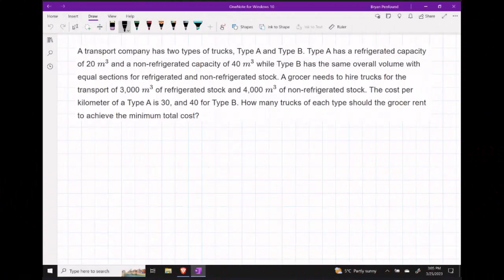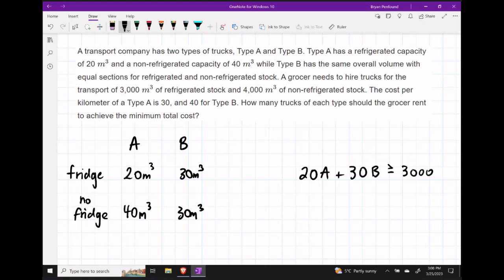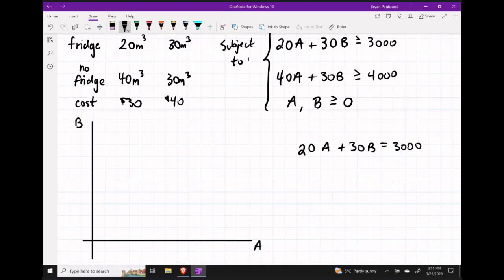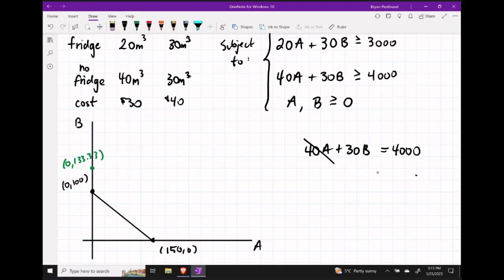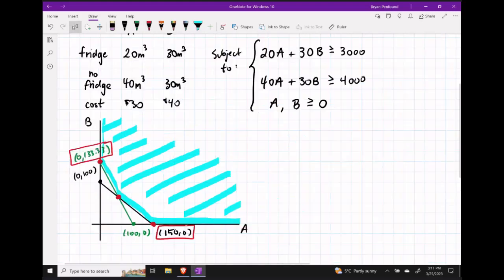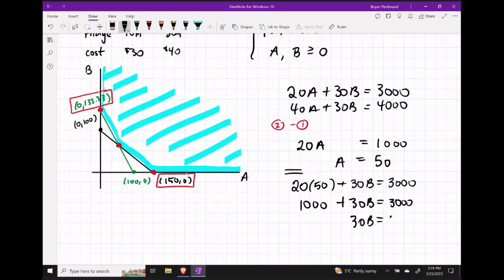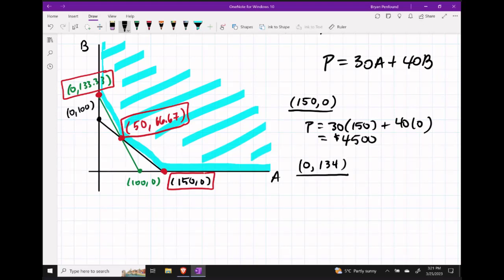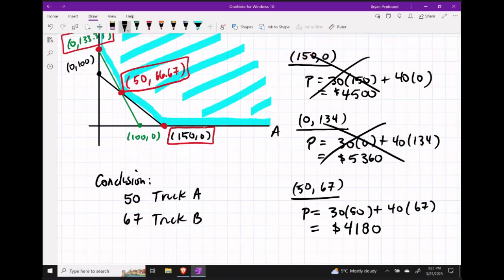Microeconomics: Linear Programming Q2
Learn how to formulate a linear programming question. Learn how to find the feasible region. Learn how to find the corner points. Learn how to solve a linear programming question.

===LINKS===
FREE Business & Financial Mathematics Text: